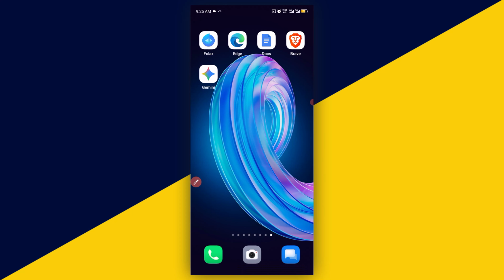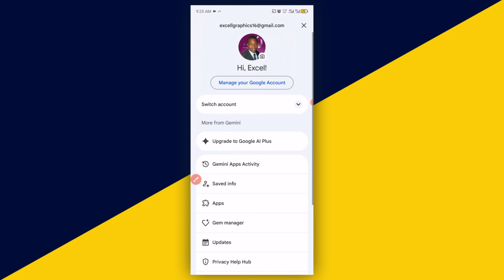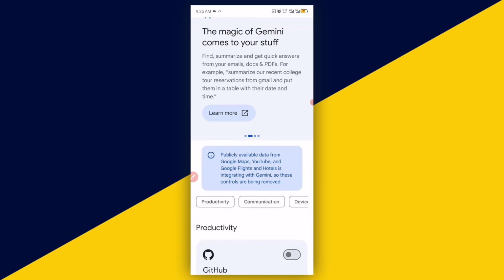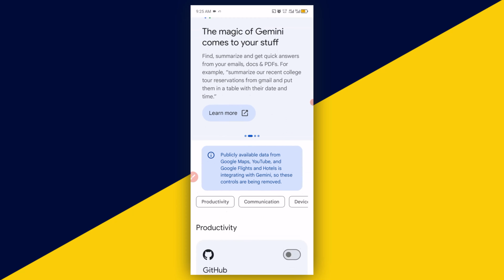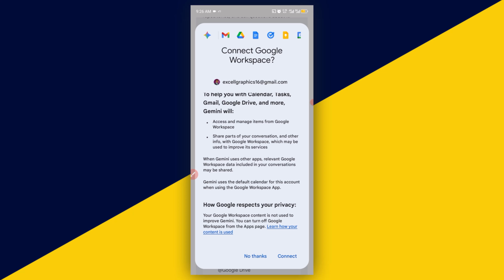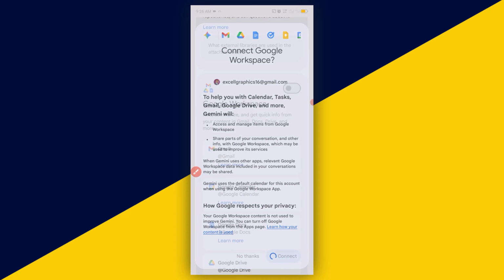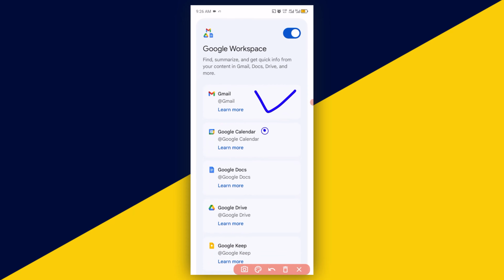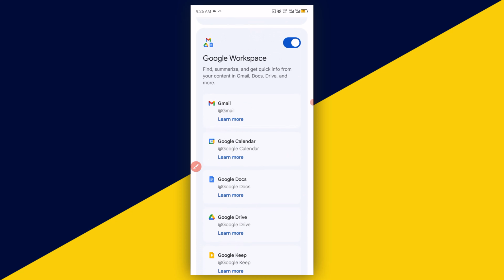Enable Gemini AI for Gmail, Docs & Drive — Workspace Admin Guide